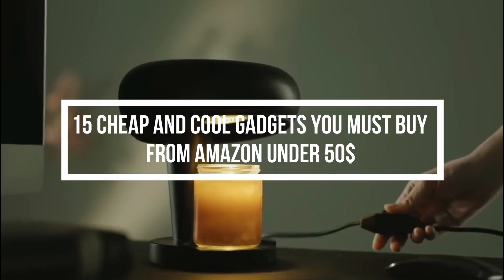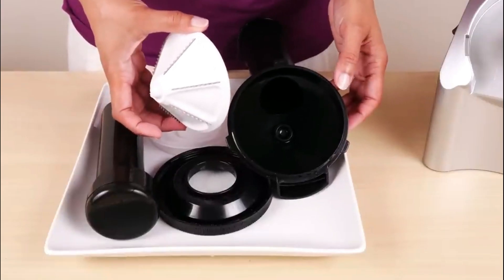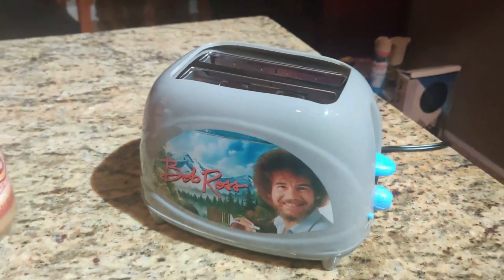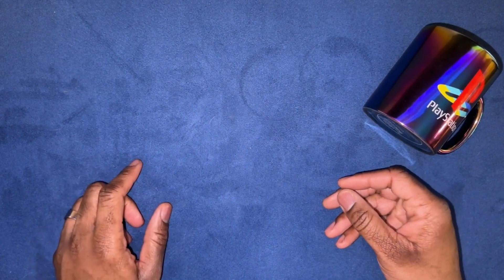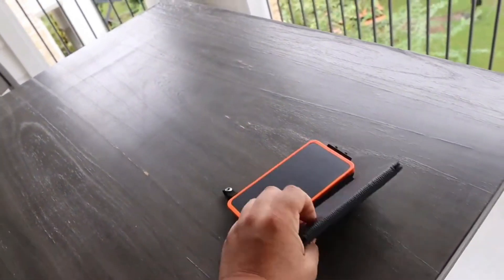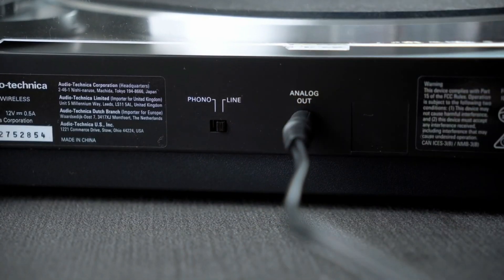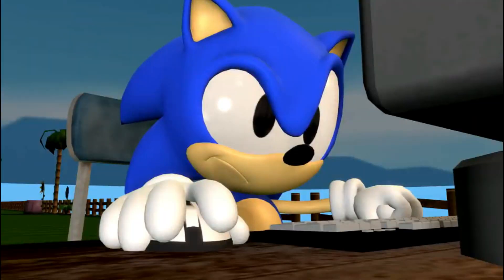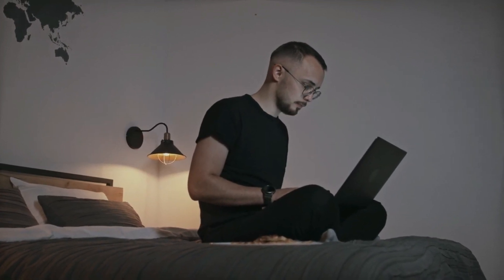15 Cheap And Cool Gadgets You Must Buy From Amazon Under 50$.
In this video, we're going to show you 15 cool and cheap gadgets you must buy from Amazon under 50$. From speakers to gaming consoles, we've got you covered!

 Shopping for gadgets on Amazon is always a fun and affordable experience. In this video, we're going to show you some of the best cheap and cool gadgets you must buy from Amazon under 50$. From speakers to gaming consoles, we've got you covered! So don't miss out on these awesome deals!

From useful accessories to quirky tech items, we've carefully curated a selection of cheap and cool gadgets that will impress you without breaking the bank. In this collection, we cover a wide range of gadgets that offer great value for money. Whether you're a tech enthusiast or simply looking for a practical device to make your life easier, these picks have got you covered. From smart home devices to portable gadgets, we've compiled the best Amazon finds under $50 for your convenience. Our list features innovative gadgets that not only provide functionality but also offer a touch of uniqueness.

We've scoured the depths of Amazon to bring you cutting-edge gadgets that are both affordable and cool. So, you don't have to compromise on quality or style when shopping on a budget. From handy tools for everyday use to entertaining gadgets that will add some fun to your life, we've got something for everyone in this compilation. And the best part?

So sit back, relax, and join us as we guide you through our top 10 picks of awesome Amazon gadgets under $50. Never miss out on a good deal again and stay ahead of the curve by watching this video.